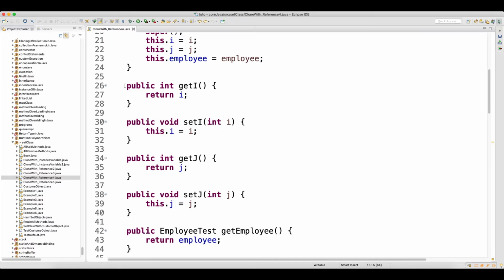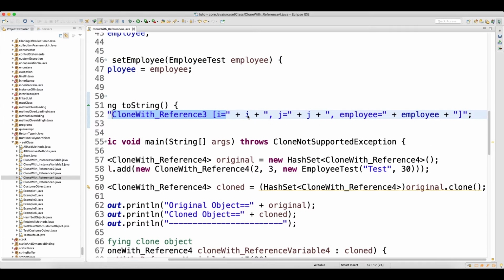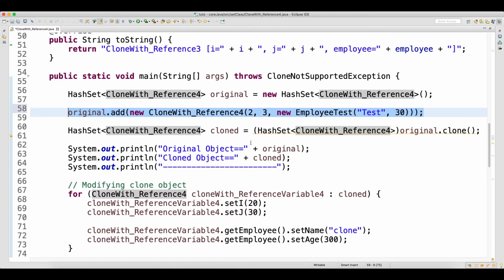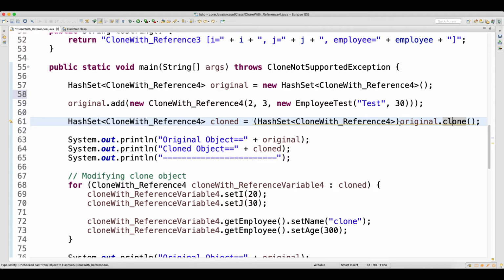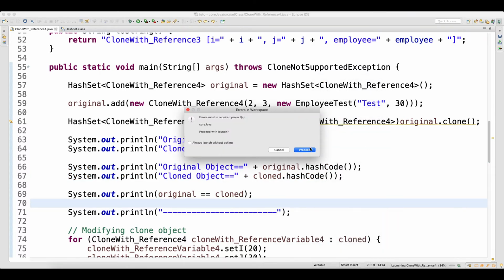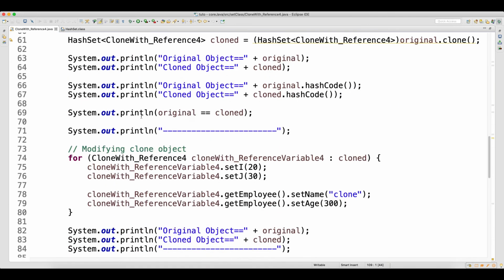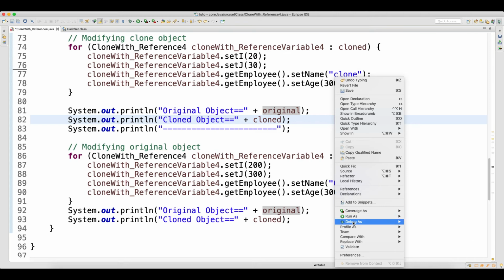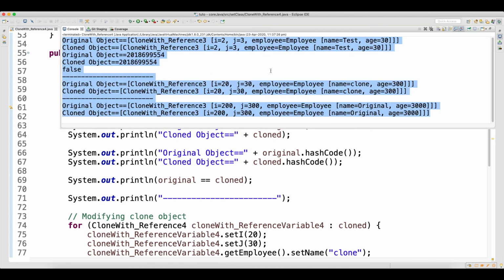Shallow Copy of Reference Variable In Set Classes Video-58